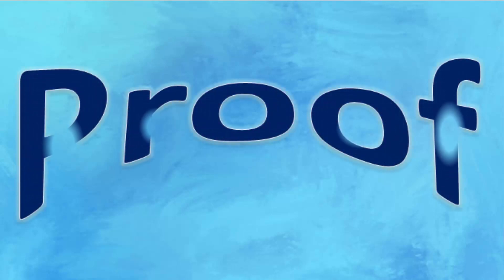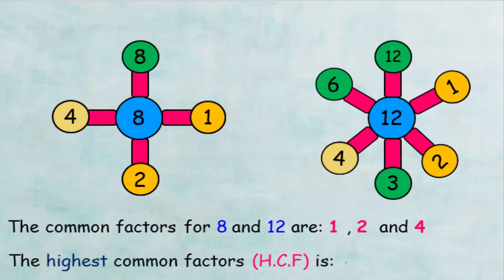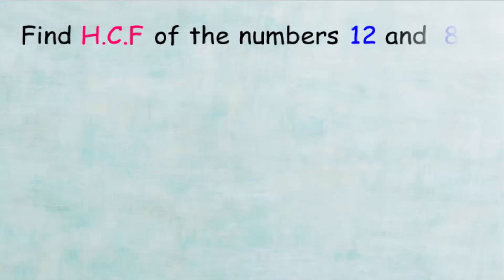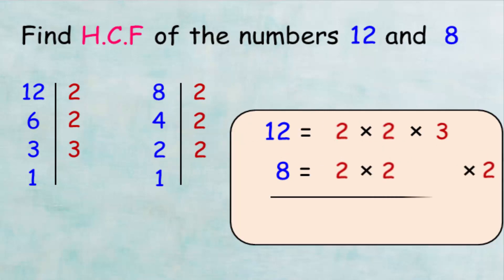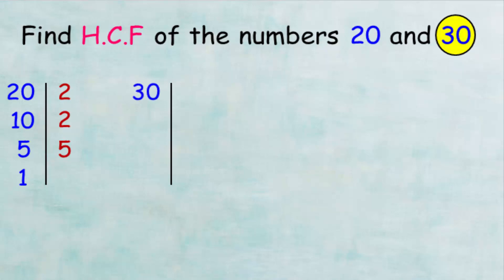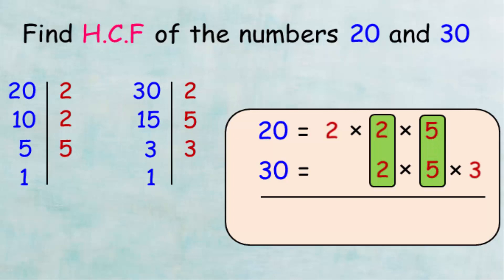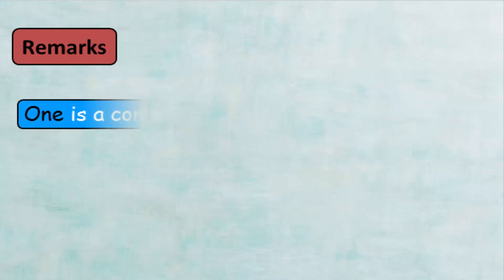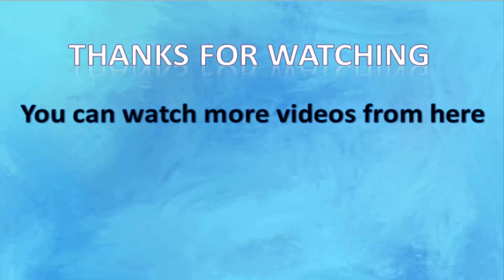How to find the highest Common Factor (H C F)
In this topic, we will explains what's the common factors for two or more numbers and how to find the highest common factor.
And you can solve some examples for about this topic from the following link: